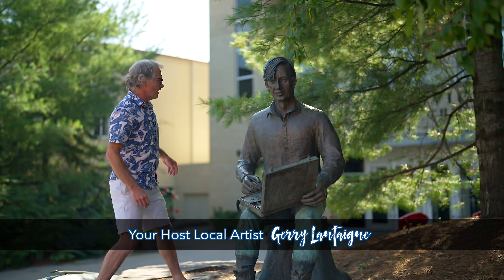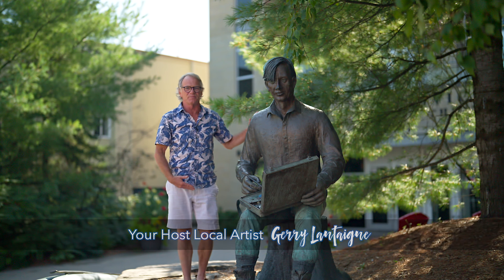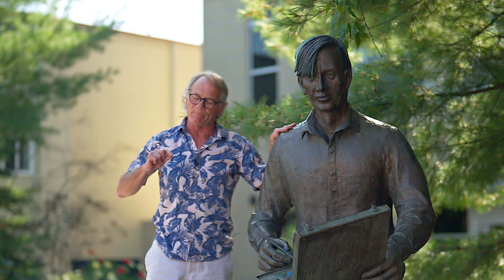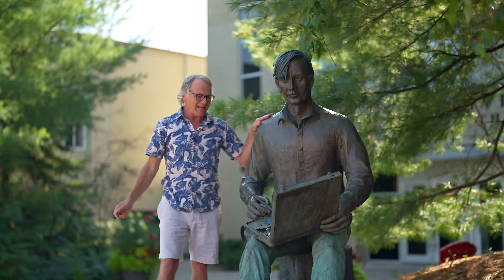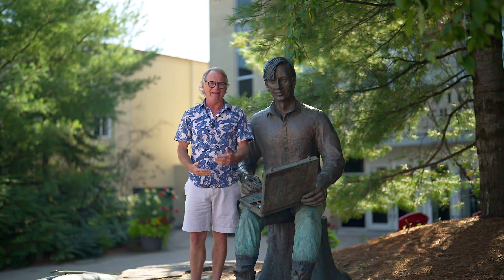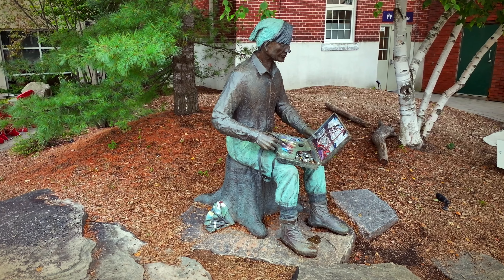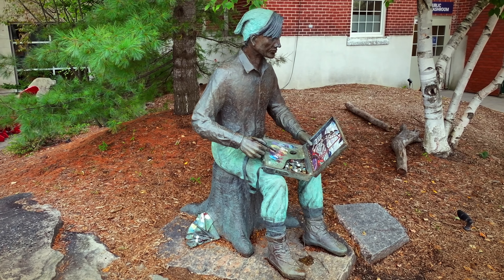Tom Thomson Statute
This is a virtual walk through of all the Murals in Huntsville Ontario. With the lively and educating local artist Gerry Lantaigne. Follow along and learn interesting facts about all of the Group of Seven.